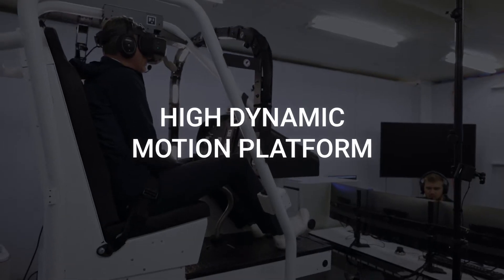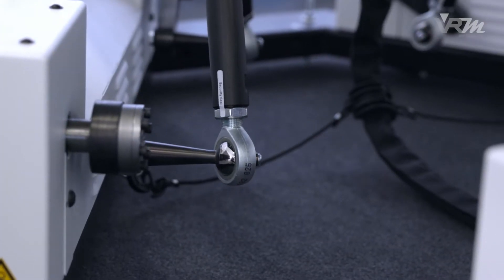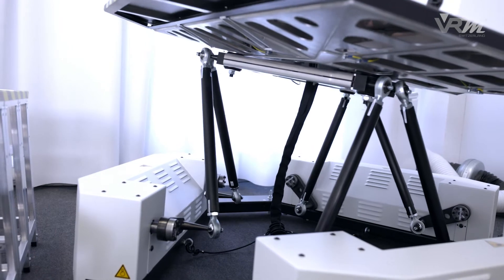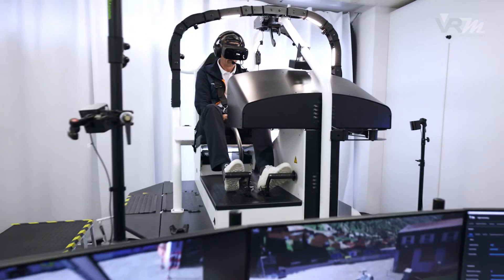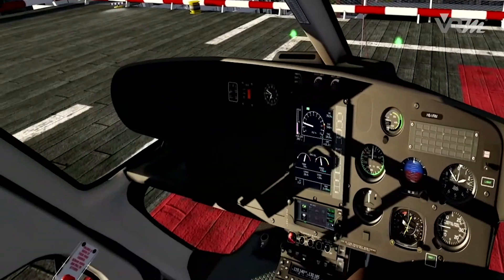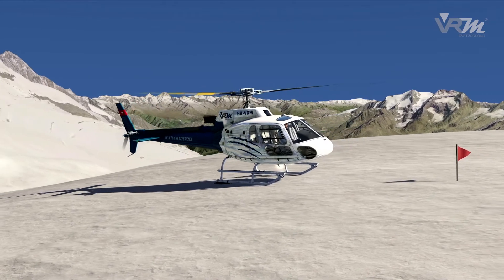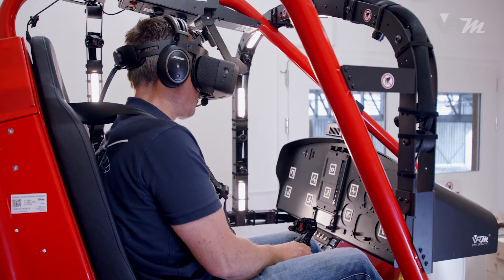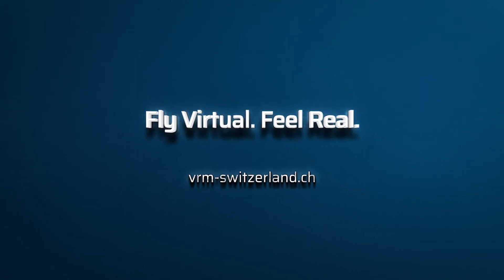6DoF Motion Platform - VRM Switzerland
VRM Switzerland’s in house developed and produced motion platform allows the trainee to feel the movements of the helicopter naturally. The engineers of VRM Switzerland developed, based on former concepts designed in cooperation with the University of Rapperswil OST, a completely new construction of the drive system.